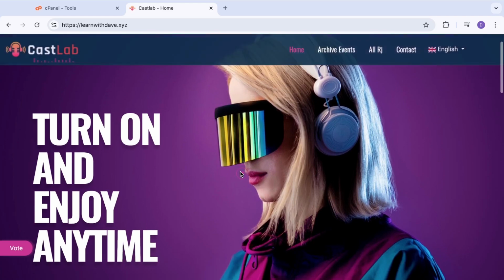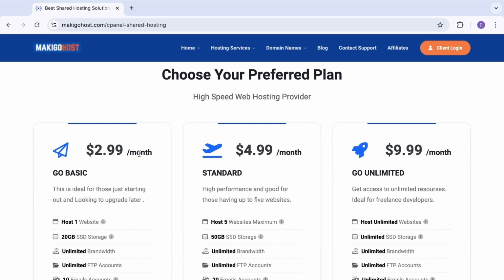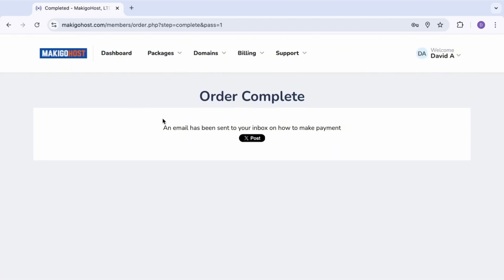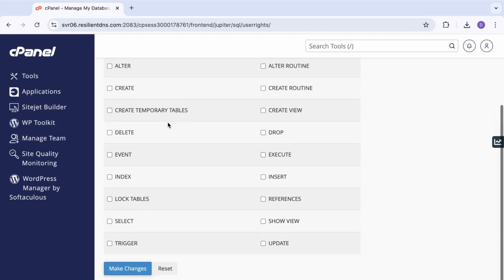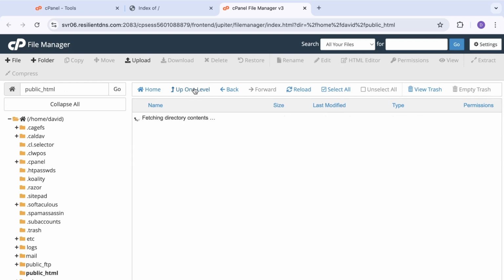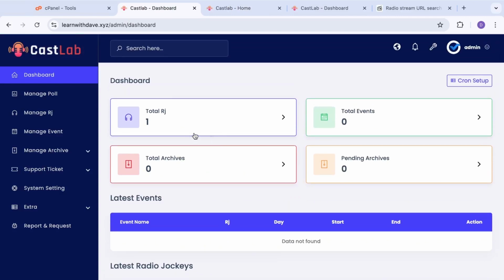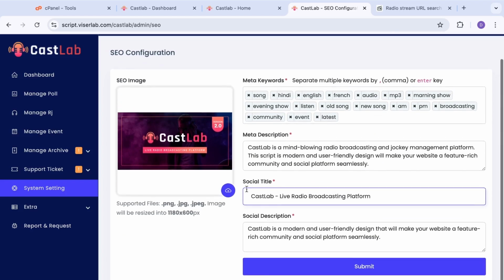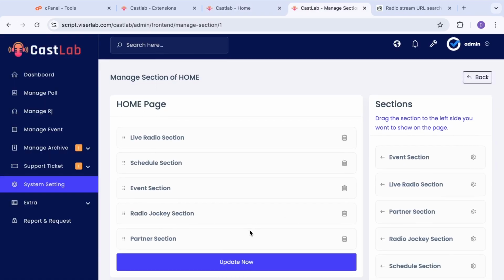Create a Live Radio Broadcasting Website Tutorial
Want to launch your own live radio station online? In this comprehensive tutorial, I'll walk you through every step of building a fully functional live radio broadcasting website from scratch.

Whether you're a beginner or have some experience, this video will guide you through setting up the website, integrating live streaming features, and customizing your site for a professional look. By the end of the video, you'll be ready to share your radio content.

Helpful Links 🔗
Purchase your shared hosting :